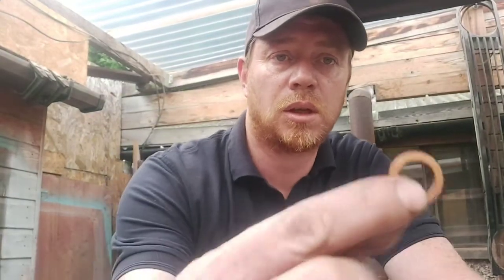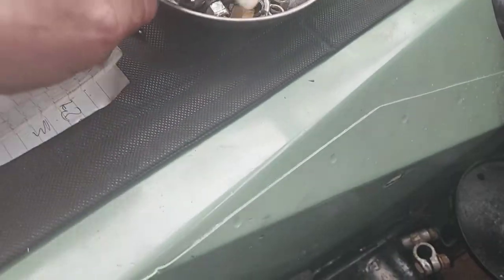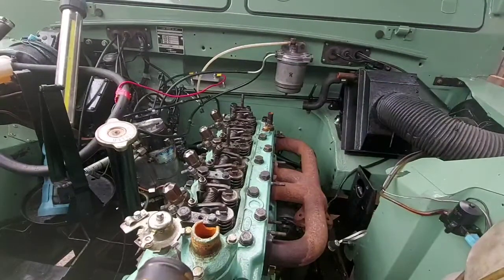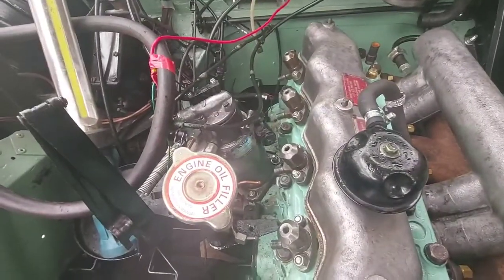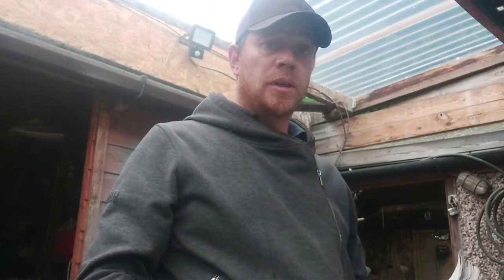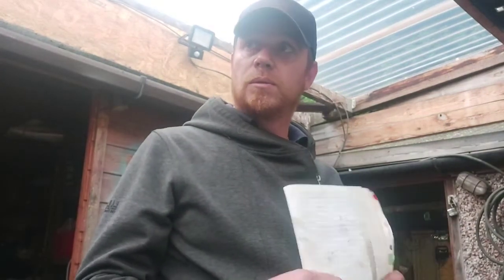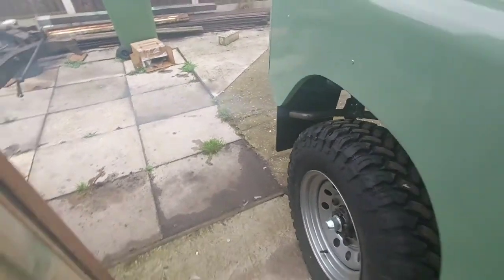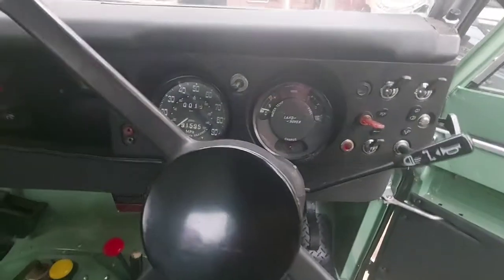Land rover series 3 2 1/4 diesel build part 6. Lets get it started